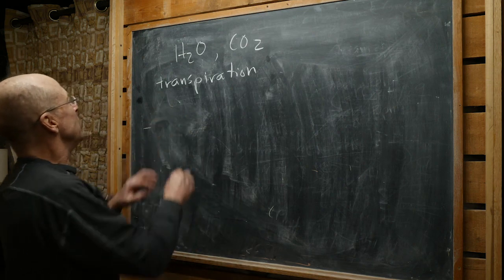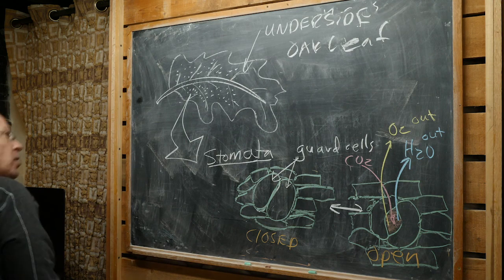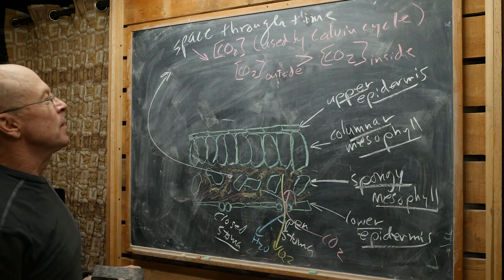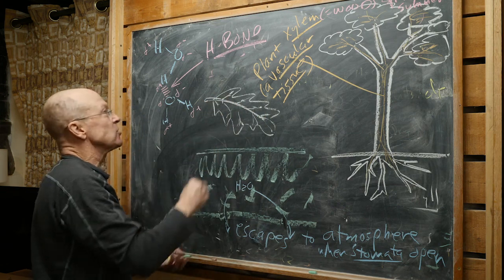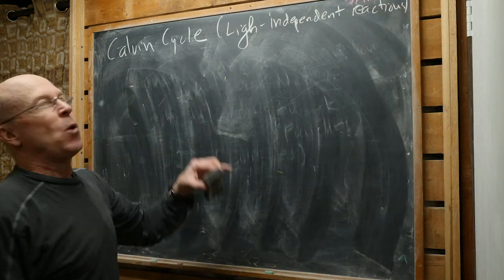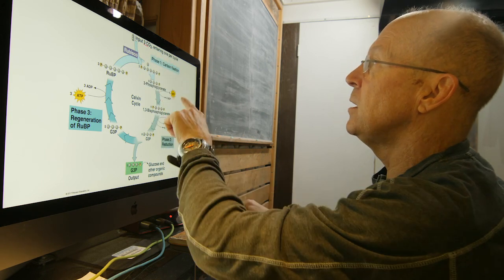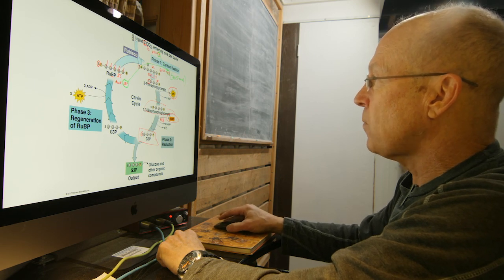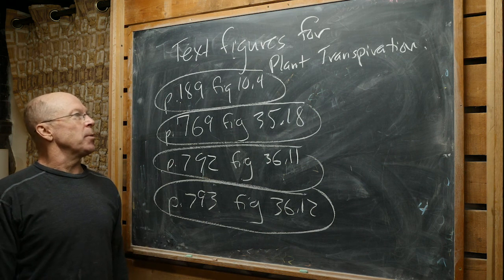Calvin Cycle Video Lecture for April 9, 2020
Video lecture for Hancock's MSU Denver Gen Bio I class on transpiration and the Calivin Cycle April 9, 2020